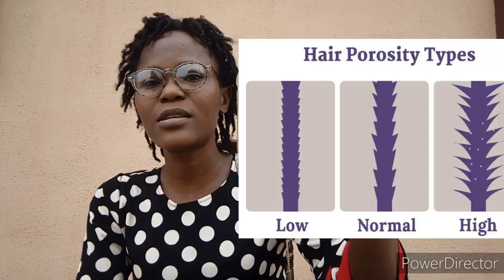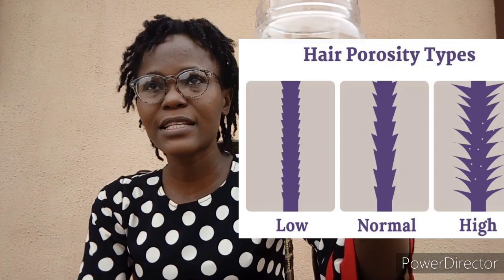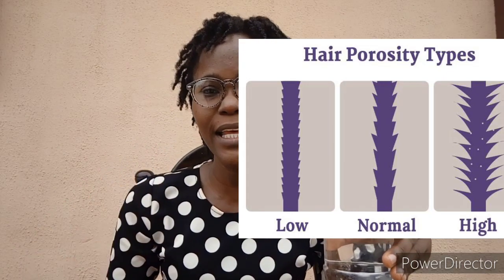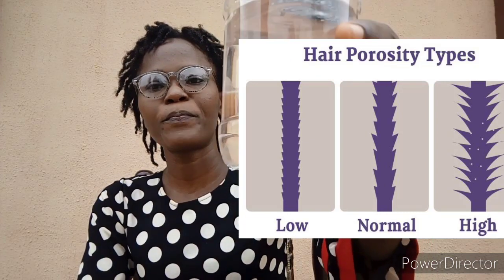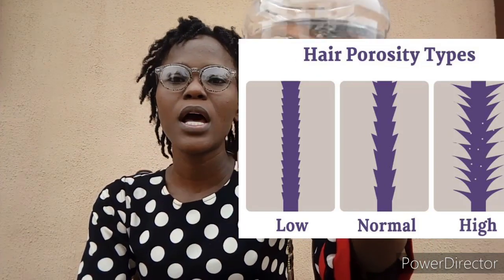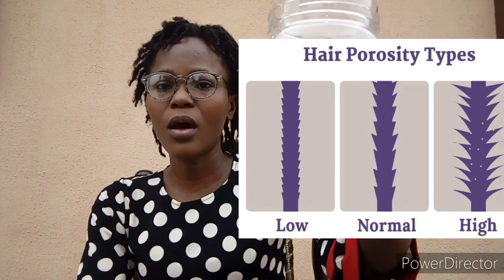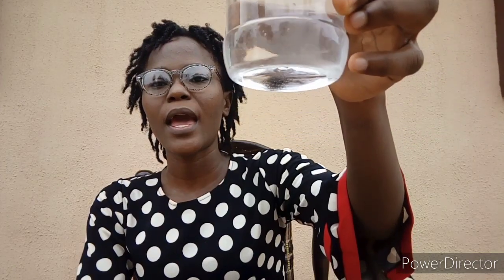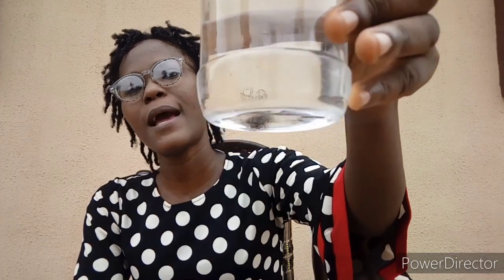Know your hair porosity | How to do your hair porosity test | How to know your hair porosity type.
Knowing your hair porosity type and how to check your own hair porosity is an integral part in making the right care of your hair an easy one. Porosity is a measure of how your retain moisture   and for how long. Watch this video to discover your hair porosity type and make the care for your hair an easy one.

Check and do take the porosity quiz to further assertain your hair porosity type.